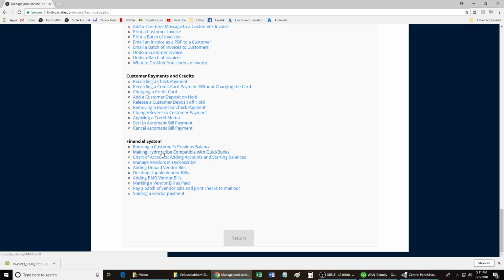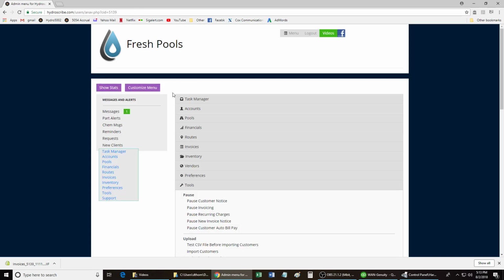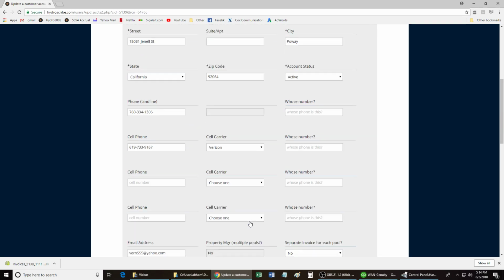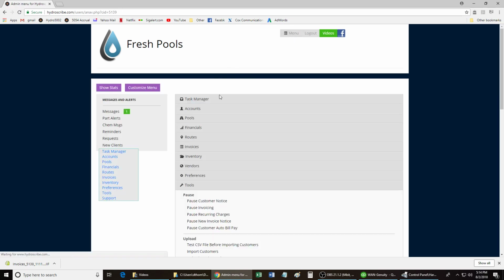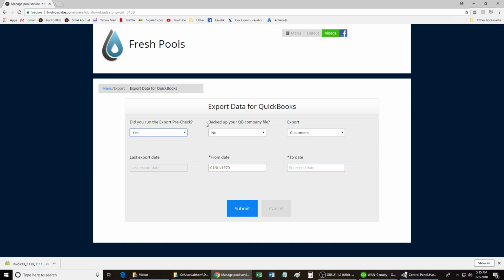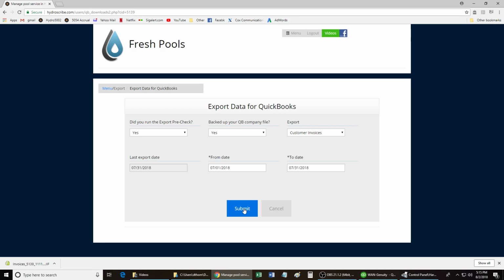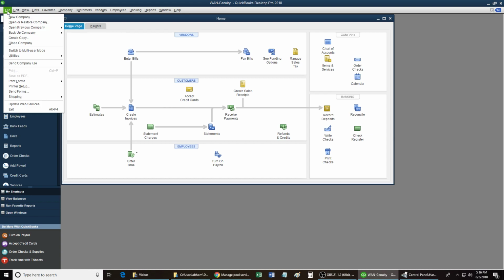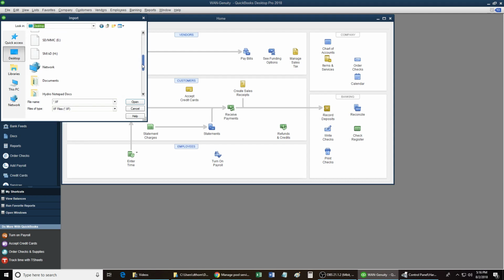quickbooks export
Exporting data from Hydroscribe to QuickBooks.